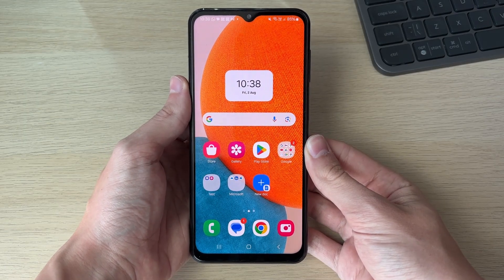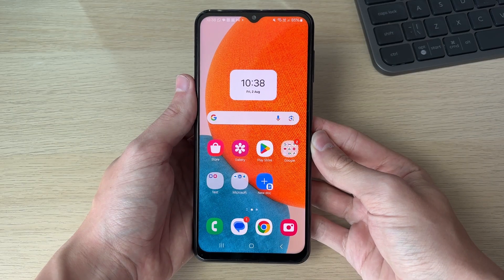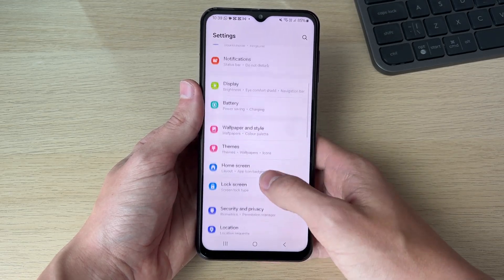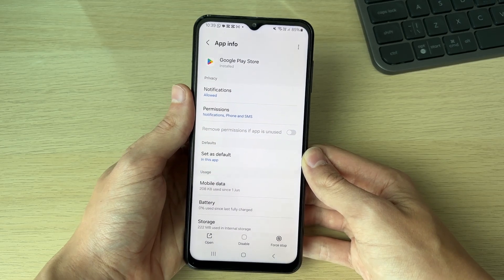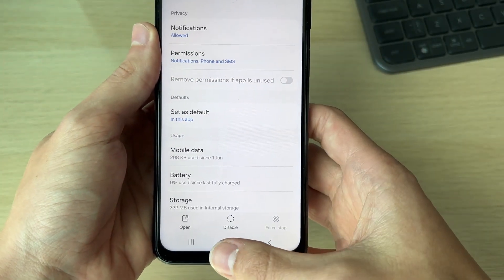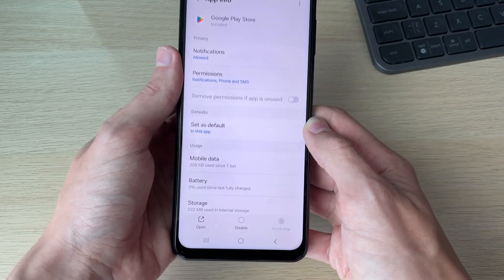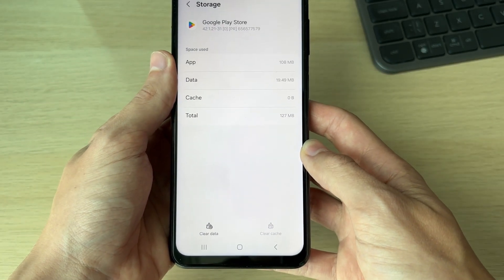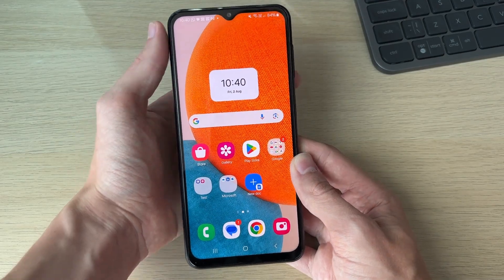How To Fix Google Play Store Not Opening - Full Guide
Learn how to fix google play store not opening in this video.

GuideRealm